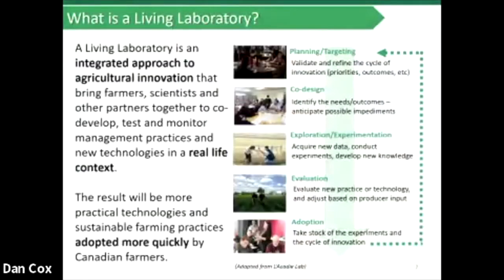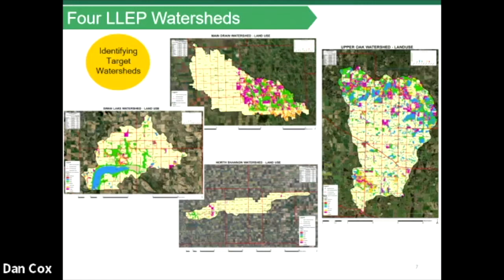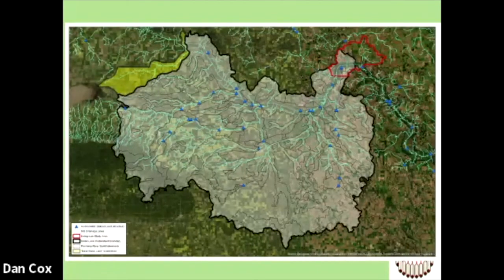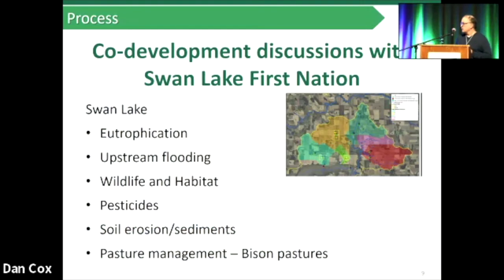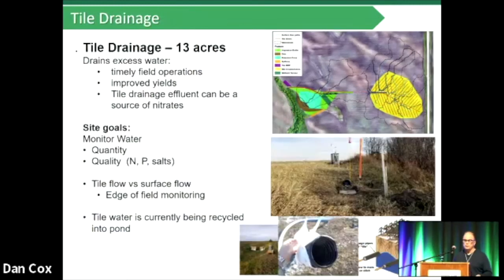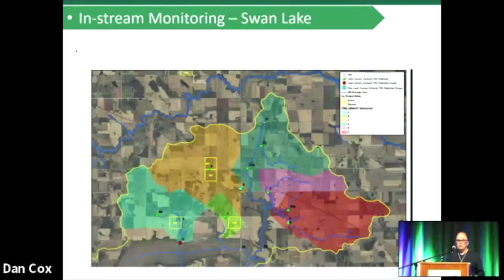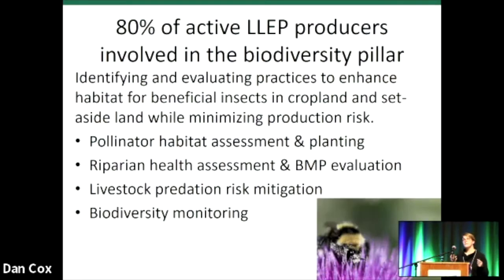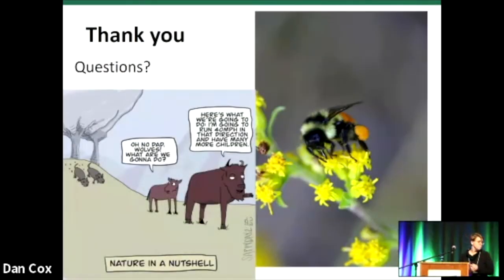Manitoba Watersheds Conference - Panel Discussion: Living Lab Eastern Prairies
The presentation includes a brief overview of the Living Lab Eastern Prairies project, and the successful partnership with the Swan Lake First Nation.